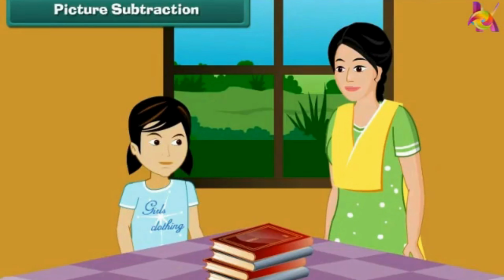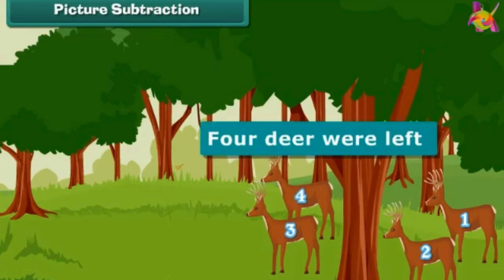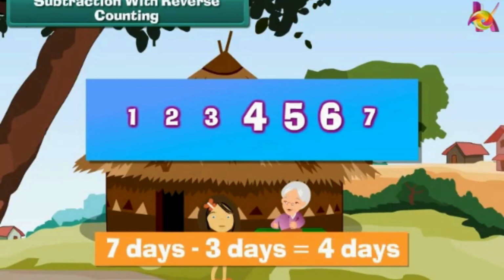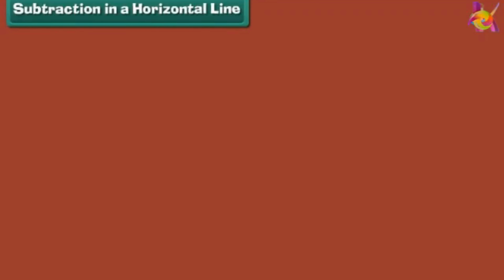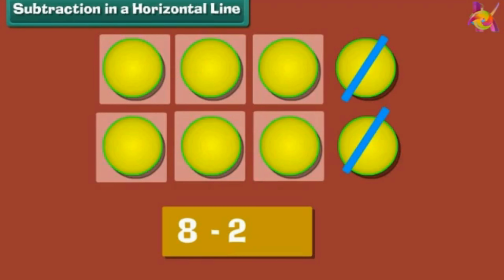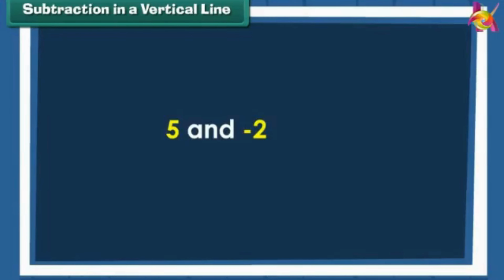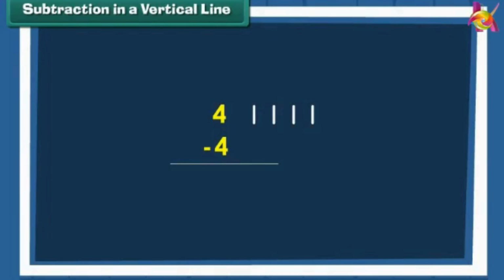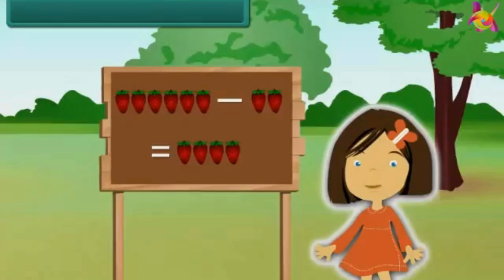Subtraction, Vertically , Horizontally and with Reverse Counting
🌟 Dive into the world of numbers with us today as we unlock the secrets of SUBTRACTION! 📉 In this engaging tutorial, we'll explore subtracting vertically, horizontally, and even using the intriguing method of reverse counting. 🧮 Whether you're a beginner learning the basics or just in need of a quick refresher, this video ensures you master subtraction like a pro! 🚀 💡 Ready to boost your math skills and impress your friends?
ESL (English as a Second Language)

Section 107 of the U.S. Copyright Act states: "Not withstanding the provisions of Section 106 and 106a, the fair use of a copyrighted work, including such use by reproduction in copies of phonorecords or by any other means specified by that section, for purposes such as criticism, comment, news reporting, teaching, scholarship, or research, is not an infringement of copyright